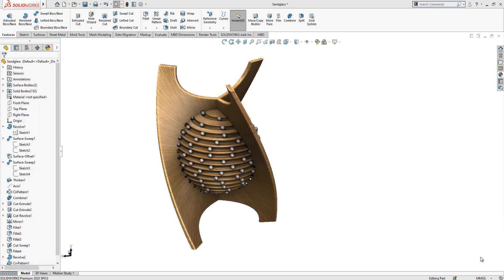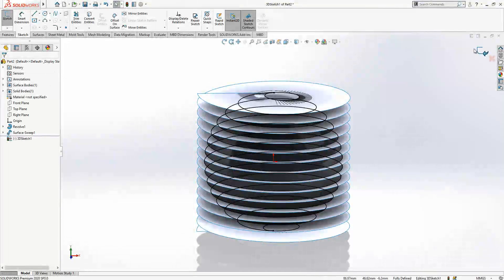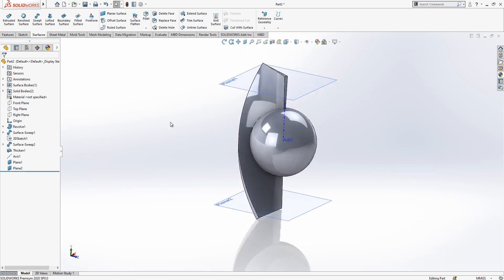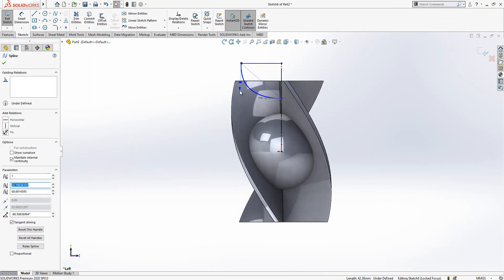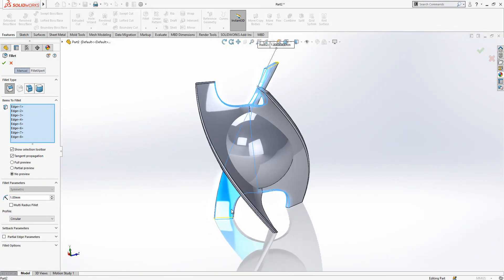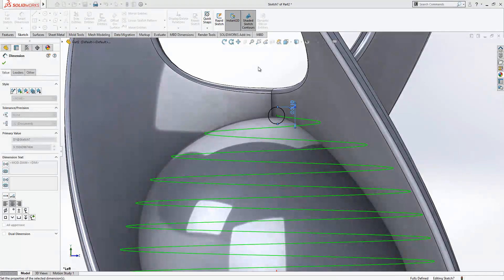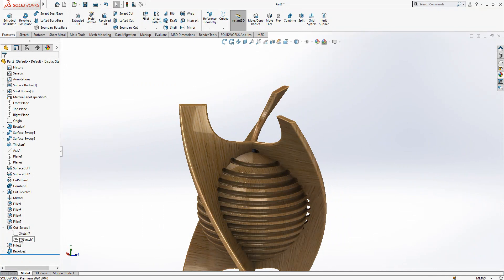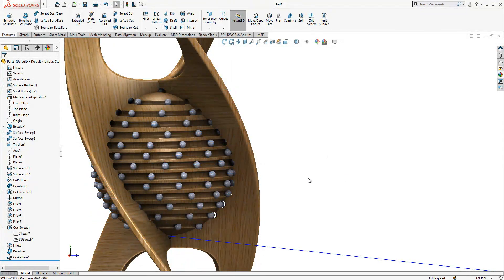Advanced Part Modeling - SolidWorks Tutorial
Advanced Modeling SolidWorks

Do you want to learn how to  and becoming and expert on Modeling in SolidWorks, then this video exactly for you.

In this video you will see a Advanced Modeling example. Some Commands used in this video as follows:

Revolve
Sketch
Sweep
Sweep Cut
Intersection Curve
Composite Curve
Curve Driven Pattern
Relations
Pattern
Axis
Plane